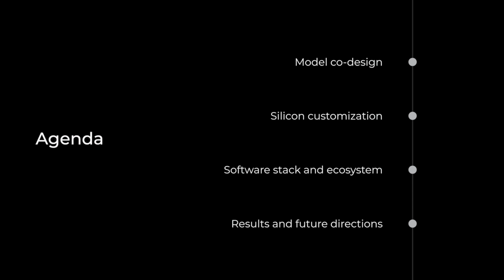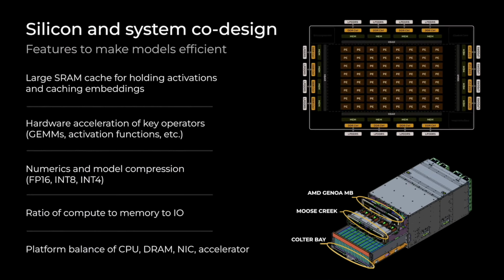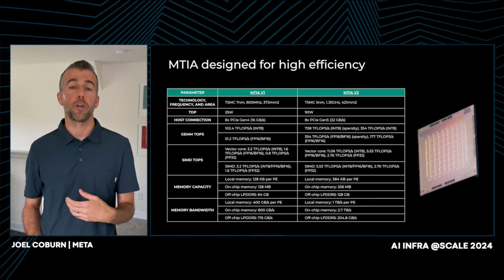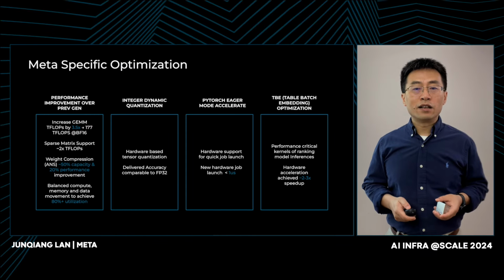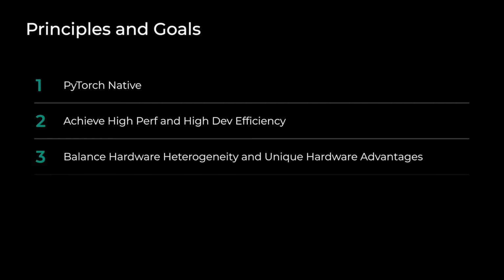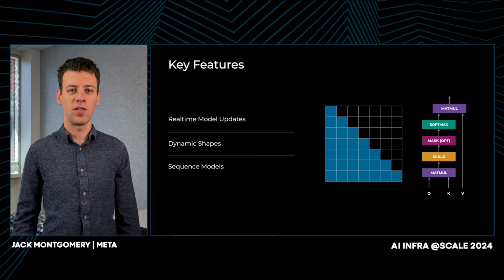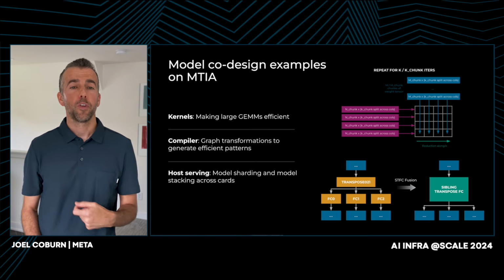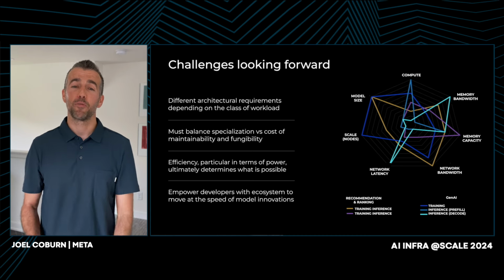Hardware & Co-Design | Joel Coburn, Junqiang Lan & Jack Montgomery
Speakers discuss the second generation of MTIA, which is Meta’s in-house training and inference accelerator. Learn about how they have co-designed their silicon, servers, SW stack, and models to provide high efficiency for inference of ranking, and recommendation workloads.

0:00 Model Co-design for MTIA
6:59 MTIA Next Generation Accelerator
13:46 Silicon Software
19:18 Closing Thoughts